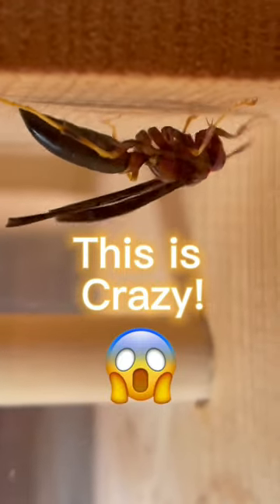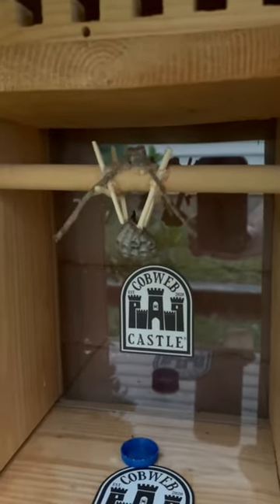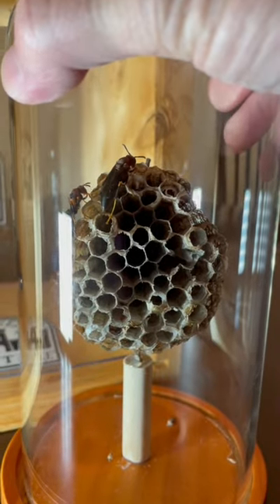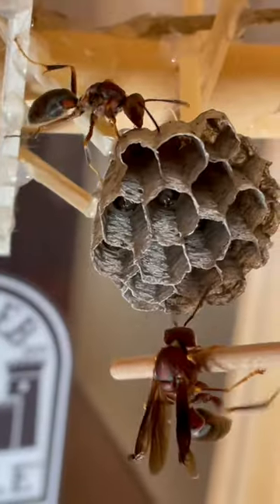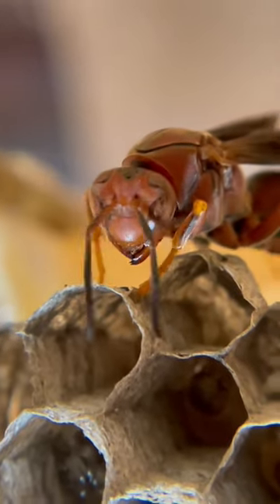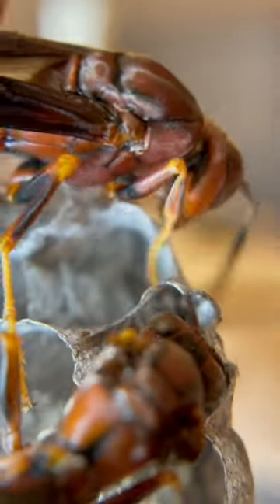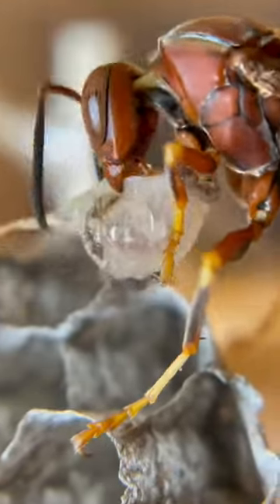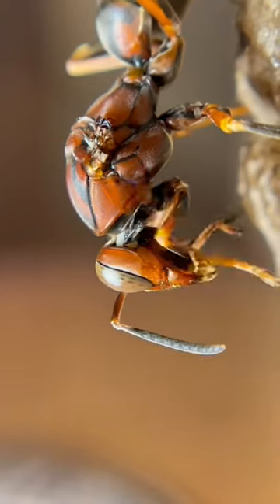I can’t believe what my wasps did!! Not for those with weak stomach 🤮